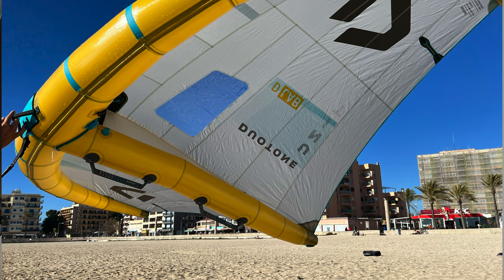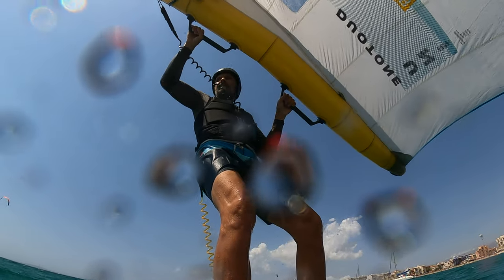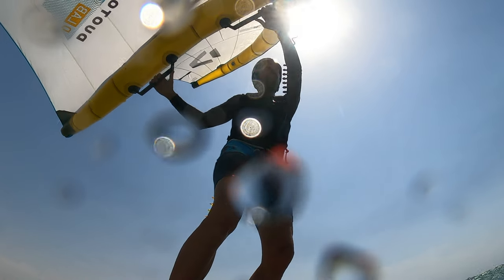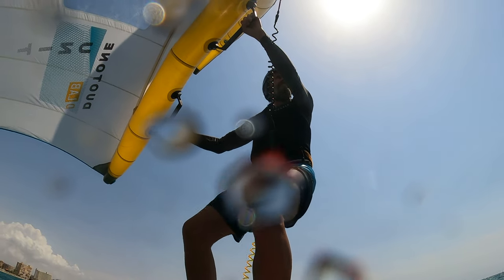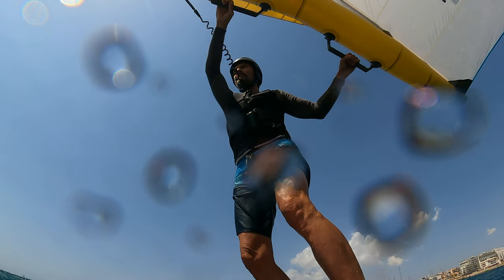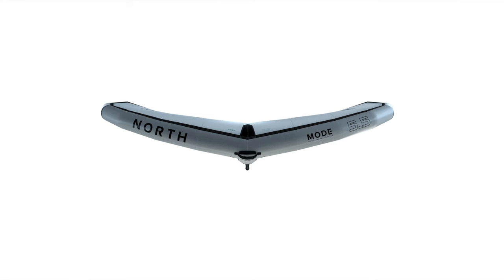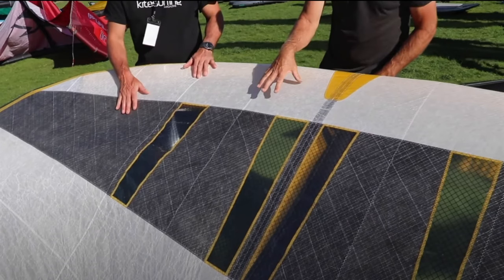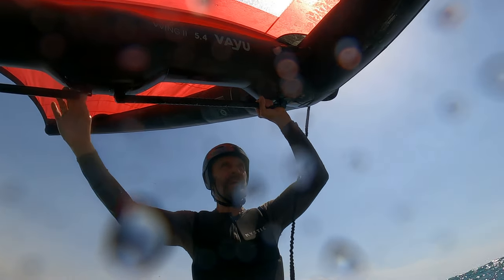How To Wing Foil. First impressions of Duotone UNIT D-Lab. Also I look at new wing material for 2023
The DUOTONE UNIT D-LAB with ALUULA fabric has taken the wing world by storm this year! Here I give you my impressions. I also look at some of the new materials for wings that are coming 2023. The wing foil world is moving forward at a fast pace! And so is the development of new materials. Come with me and take a look.

⏰ Chapters: 13:58 ツ
00:00 intro
00:46 Background
01:22 A great wing
02:02  Test ride
03:16 A wing needs to be rigid to..
04:05 My initial impressions
04:54 2023 New material on the way
05:46 Any downside?
06:09 Handles, room for improvement!
07:10 Who is this wing for?
07:37 What is the competition doing for 2023?
10:38 The best lies ahead!
10:56 My conclusions
Gear used:
GoPro Hero 9
MaxLens mod.
Canon R6
Lens: Canon RF15-35 L IS USM
Edit: Final Cut Pro X
Song 1: Veri Peri By Molife
Song 2: Day Luxe By Molife
Song 3: Maverick By OOYY
Song 4: Shame (Instrumental version) By Carvings
Edit: Mac Studio
🎬 SUGGESTED VIDEOS:

✅ How to wing foil. Today we are looking at safety before and after riding and Diane is on a new foil!

📬 Adress:  Calle Dofi 5
          07610 Palma de Mallorca
          SPAIN